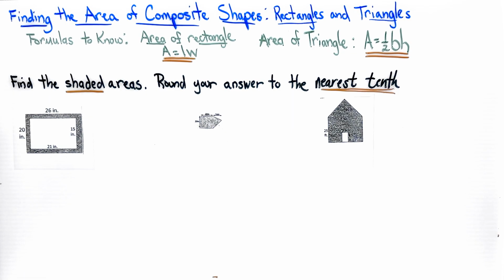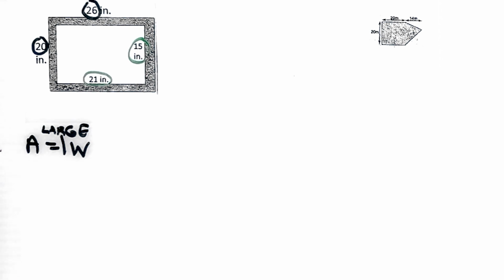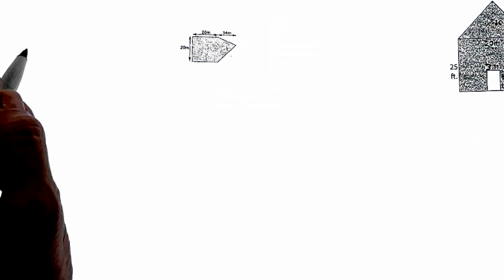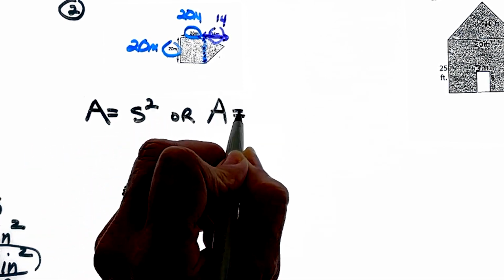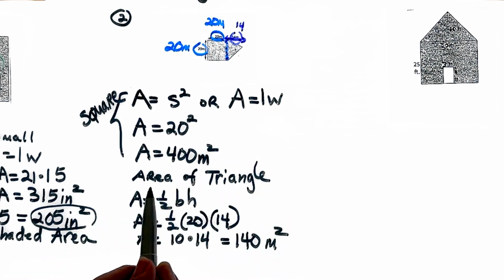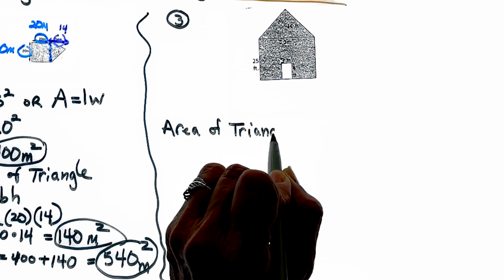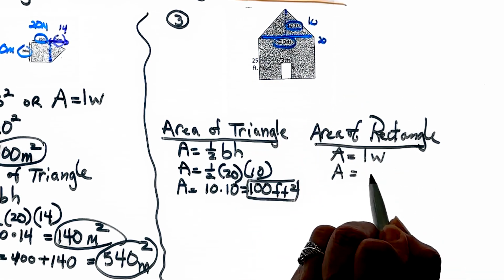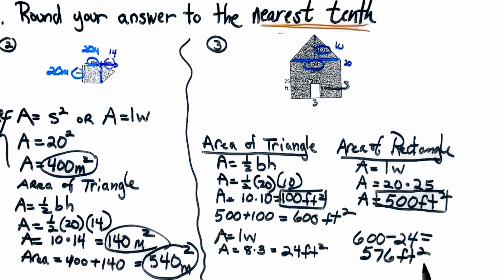Areas of Composite Shapes - Rectangles and Triangles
In this video, we will learn how to find area of composite shapes which include triangles and rectangles. Area of composite figures (2D).

Areas,
2D figures,
2D shapes,
Area of composite figures,
Composite figures,
Geometry,
algebra